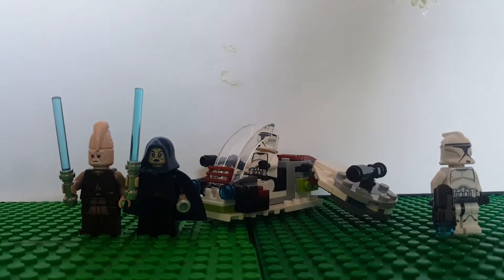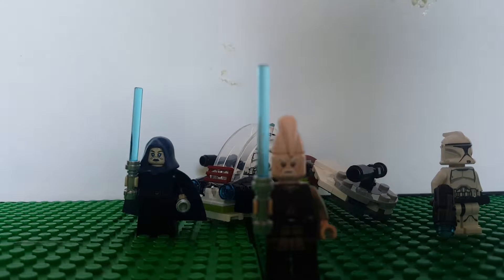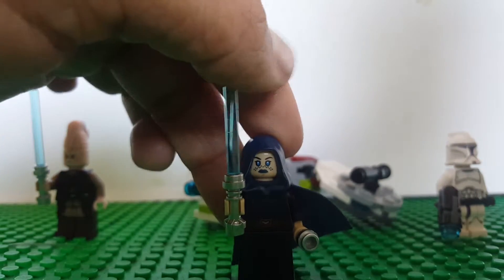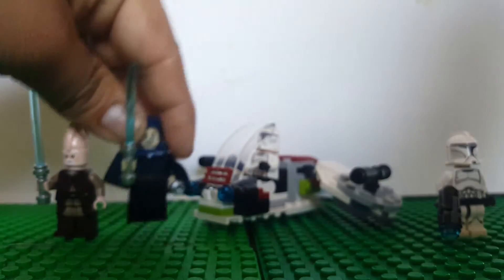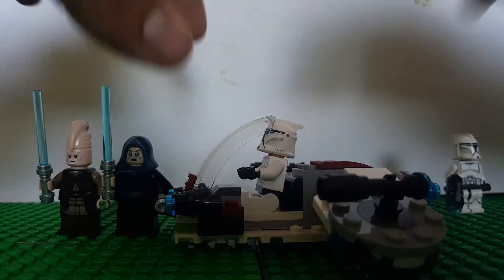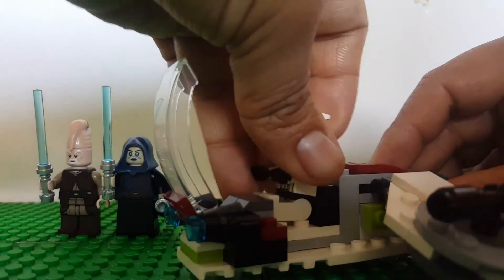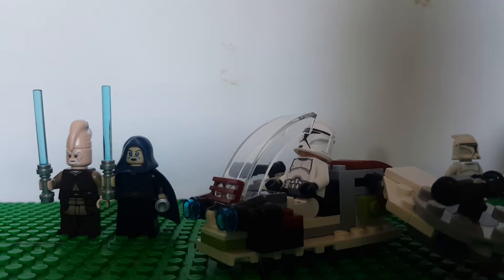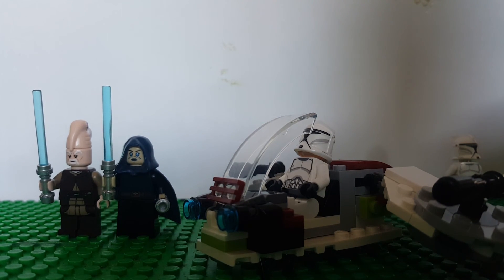Lego star wars 75206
This review of lego starwars 75206